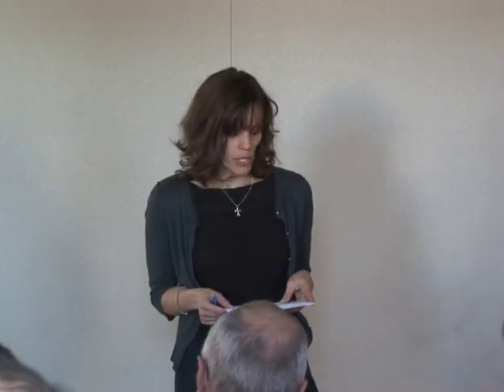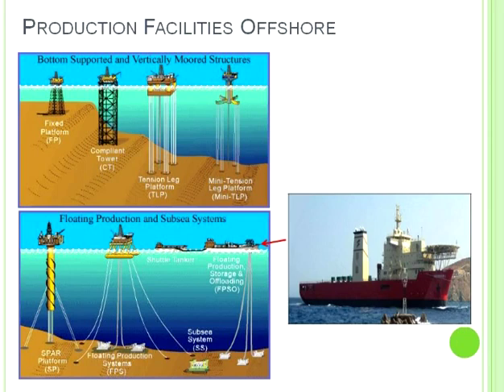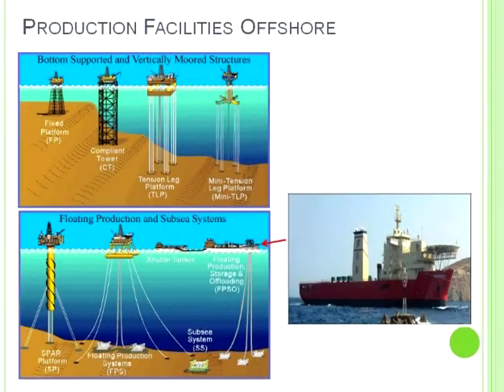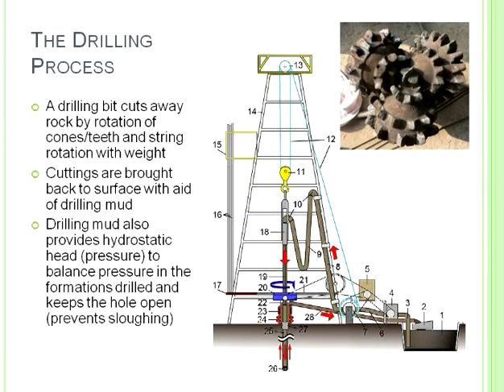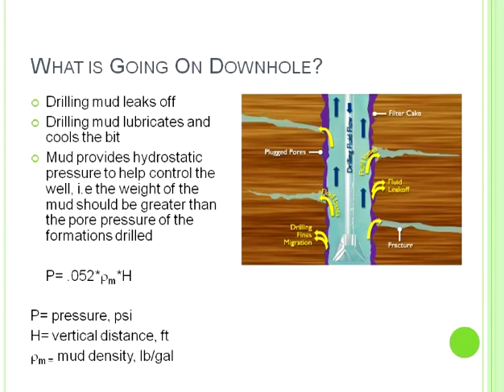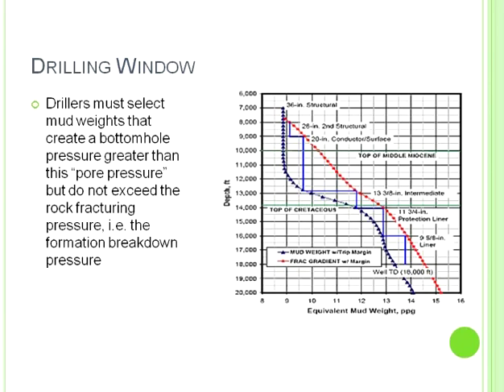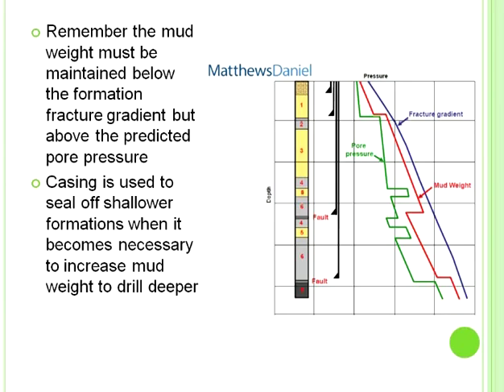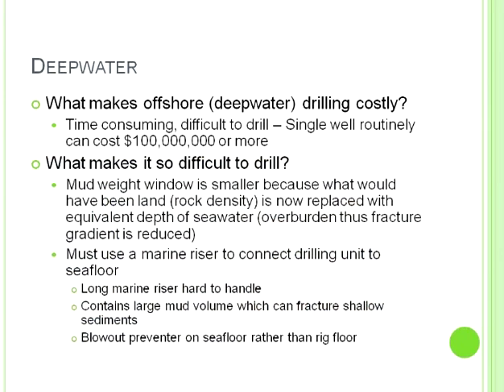Putting the BP Macondo Blowout in Perspective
'Basics of Oil and Gas Drilling and Production Offshore'

FEATURED SPEAKER: Dr. Shari Dunn-Norman teaches offshore oil technology within the Petroleum Engineering program at Missouri S&T. She spent eight years working for Atlantic Richfield Company (ARCO), and is the author of a book and many papers on well construction methods.

How are oil and gas wells drilled offshore? And how does that oil get into my gas tank? What happened to cause the BP well to blowout? Join Dr. Shari Dunn-Norman for an overview of how oil and gas wells are developed offshore, both in relatively shallow and very deep water. Learn what the Gulf of Mexico looks like with the water removed and how many subsea wells and pipelines are used to move oil and gas to market for use. Dr. Norman provides a framework for understanding the drilling and development risks oil and gas companies face in very deep water, and helps explain what may have gone wrong for BP.

Dr. Shari Dunn-Norman teaches offshore oil technology within the Petroleum Engineering program at Missouri S&T. She spent eight years working for Atlantic Richfield Company (ARCO), and is the author of a book and many papers on well construction methods.